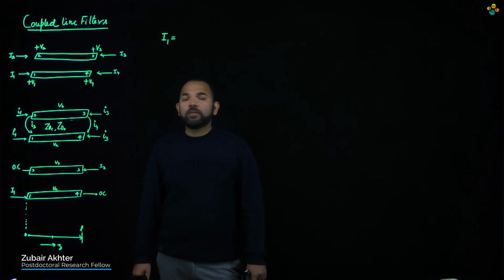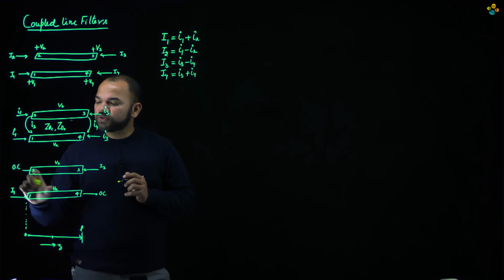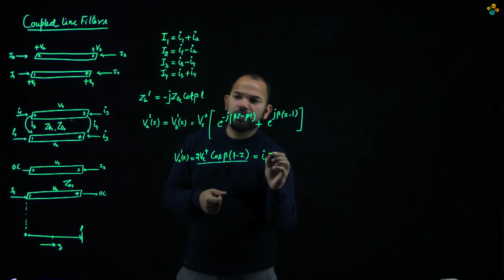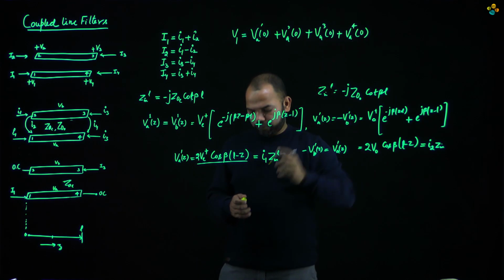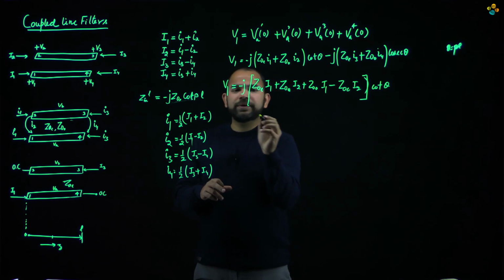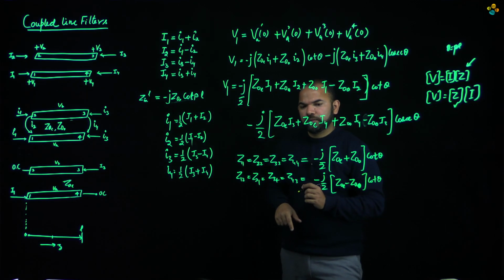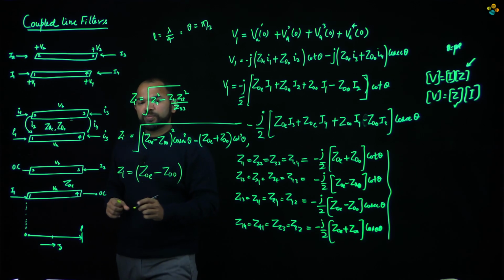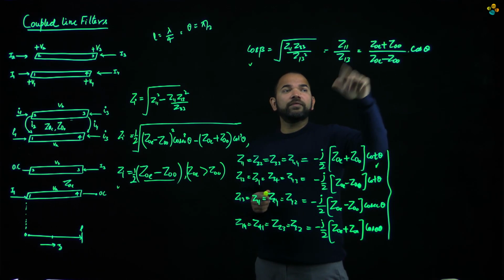Lec5-Coupled line filter design